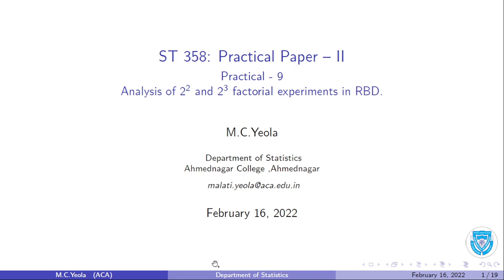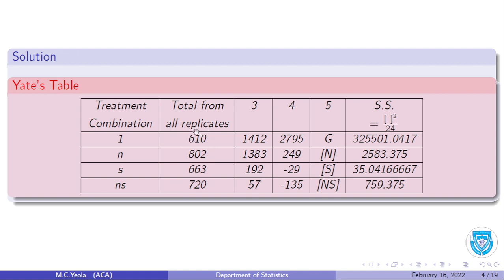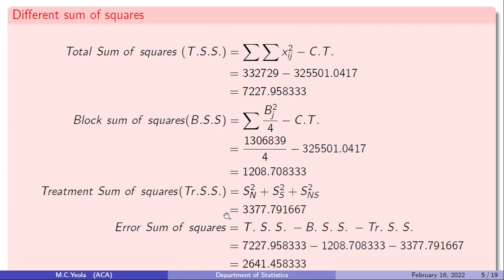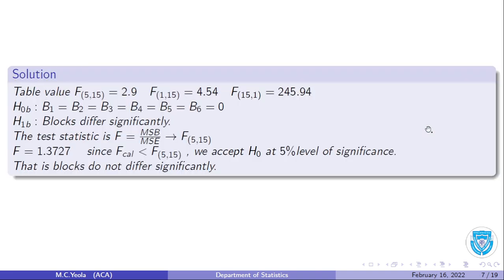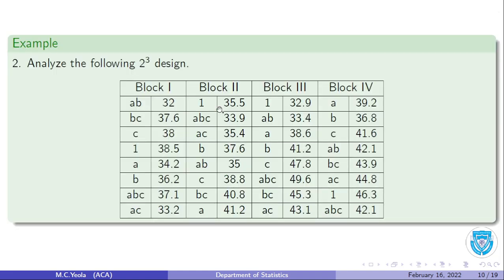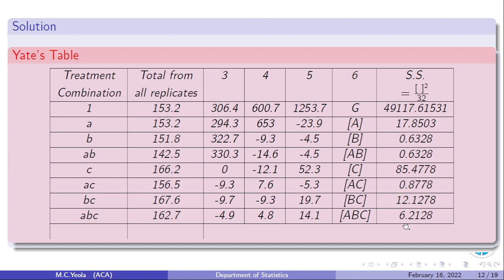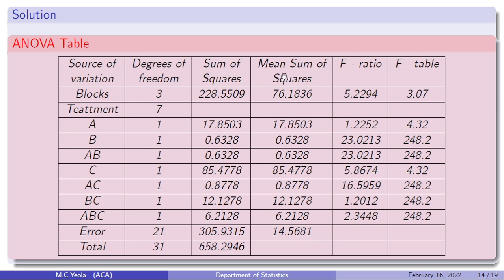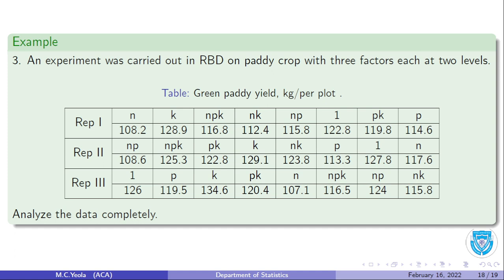2 Cube Factorial Experiments